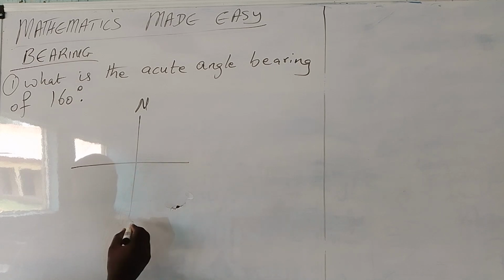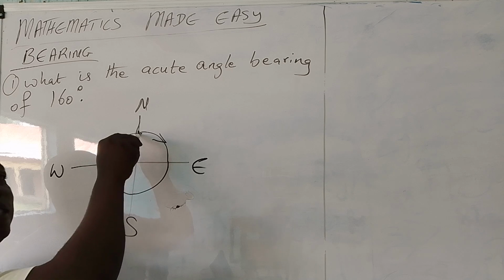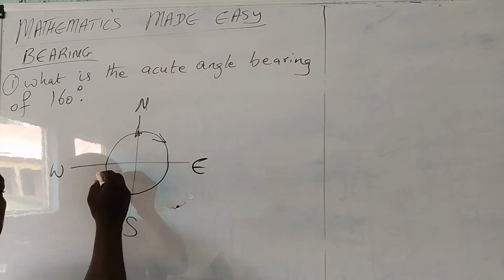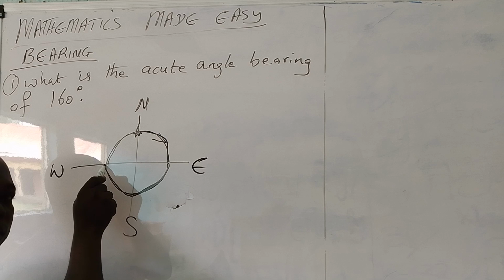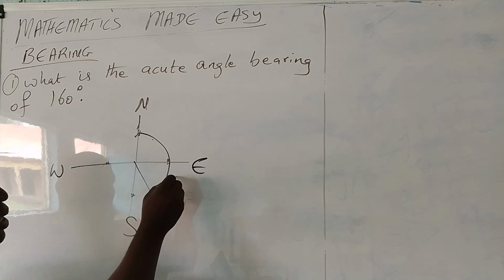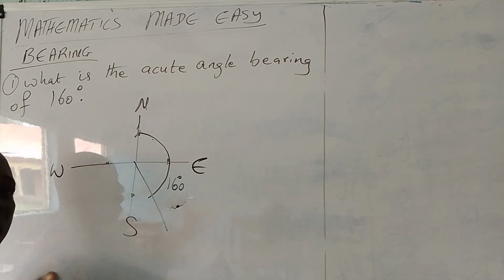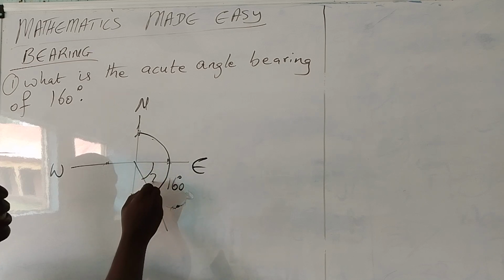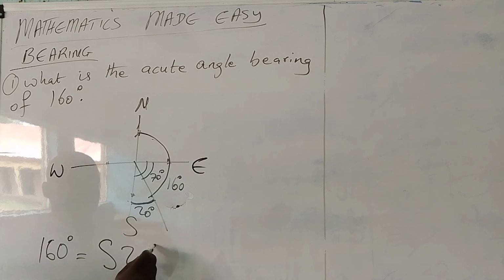Bearing Mathematics 1